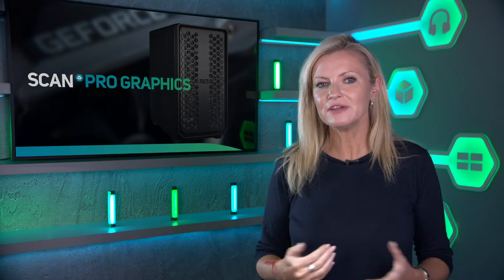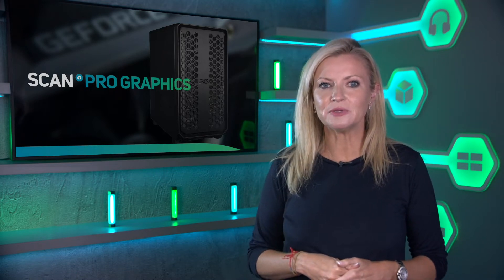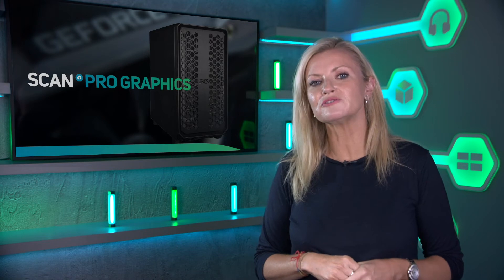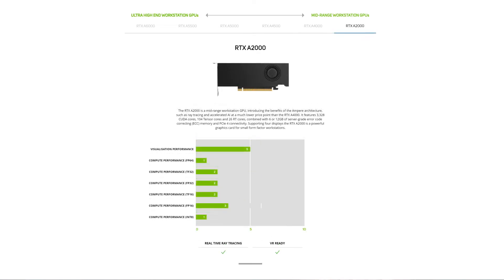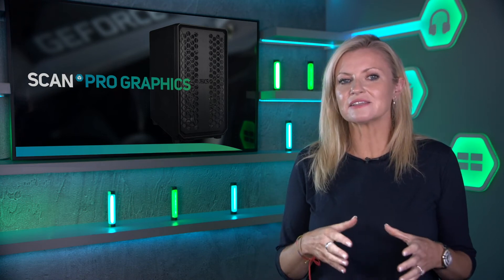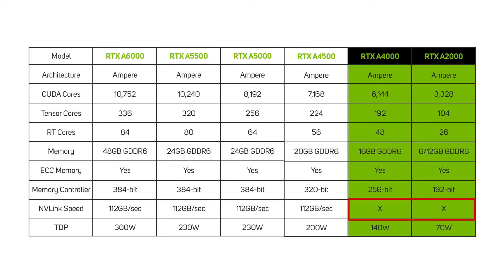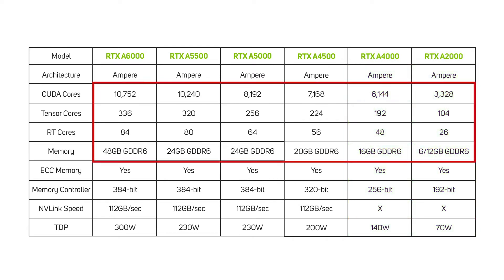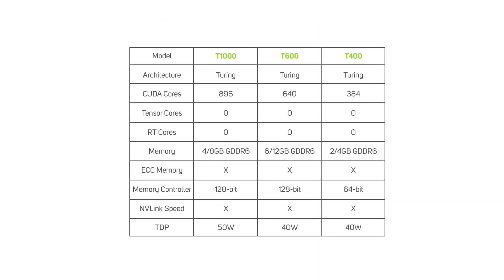NVIDIA GPUs for workstation PCs explained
In this video we explain what sets apart the three different types of NVIDIA GPU: consumer, workstation and server. It breaks down the 2022 range of workstation NVIDIA RTX GPUs, to help you pick the perfect Ampere or Turing GPU for your workstation PC.

View the range of NVIDIA workstation GPUs featured in this video